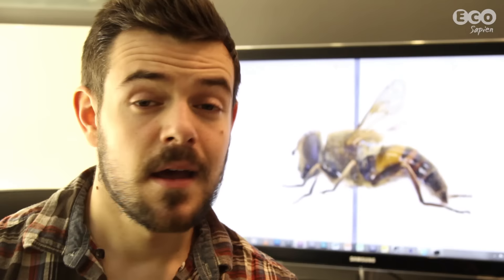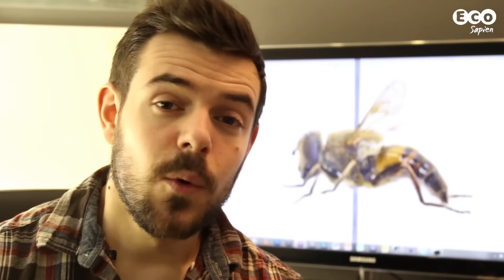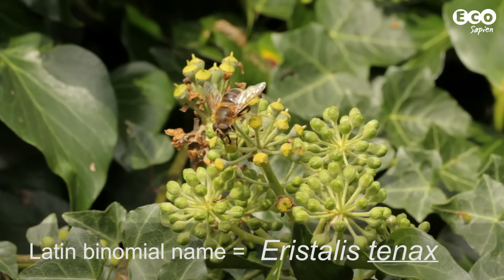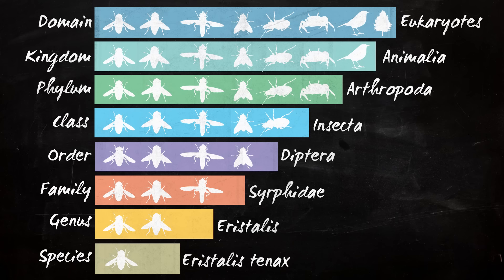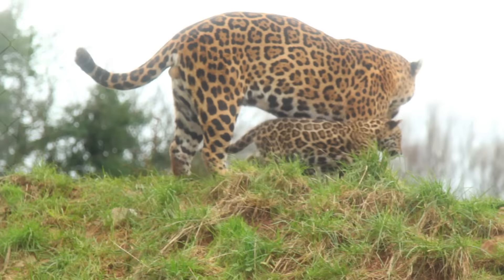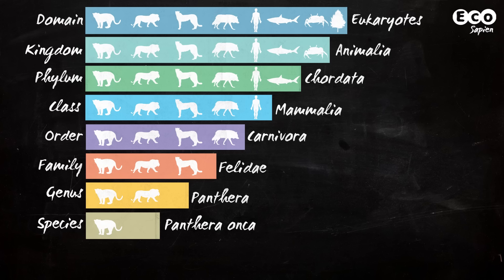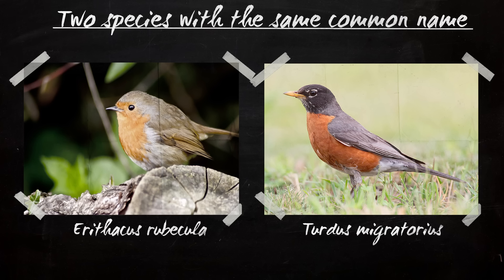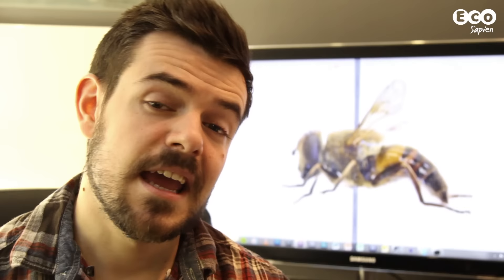Introduction to Taxonomy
The Jaguar, a magnificent and ferocious big cat that originates from the Americas. Its name is derived from the languages of the native peoples of Amazonia and means ‘true beast’. But the Jaguar has another name – Panthera onca. This is its Latin binomial name, but why does it have one? What does it mean? Find out in this episode, as David explores how biologists classify life on earth.

Copyright ►
"Biological classification L Pengo vflip" by Peter Halasz. (User:Pengo) - Own work.
"Fox study 6" by Peter Trimming - Fox Study 6Uploaded by Mariomassone.
"Komodo dragon with tongue" by Mark Dumont - Flickr: There Be Dragons.
"CollapsedtreeLabels-simplified" by Original uploader was User:TimVickers, SVG conversion by User:User_A1.
"Panthera onca -Amazona Zoo, Cromer, Norfolk, England-8a" by Russell Smith - _MG_8684Uploaded by Snowmanradio.
"Standing jaguar" by USFWS - U.S. Fish and Wildlife Service Digital Library System.
"Erithacus rubecula -Canary Islands, Spain -adult-8" by Juan Emilio from Las Palmas de Gran Canaria, España - Petirrojo (Erithacus rubecula superbus )Uploaded by Snowmanradio.